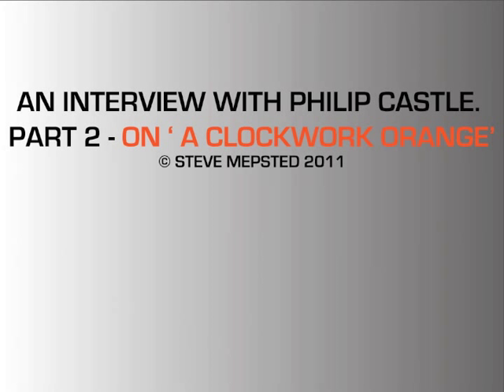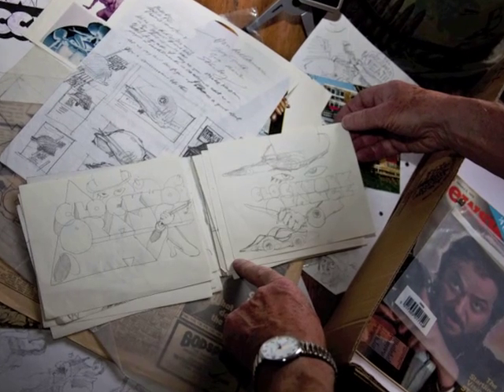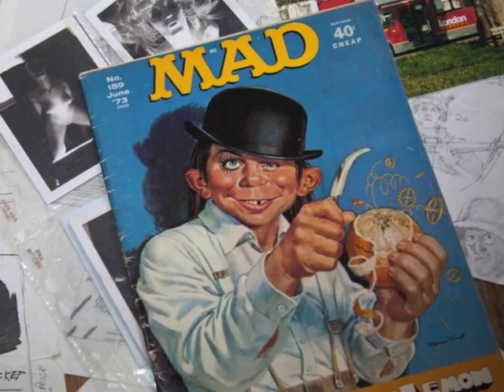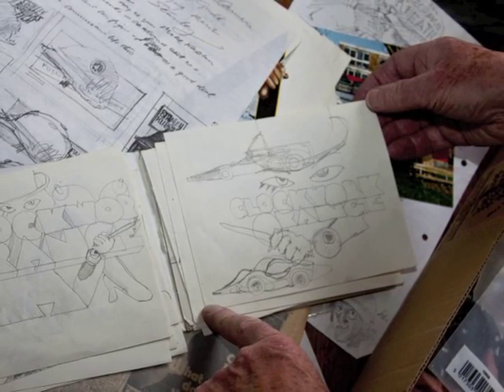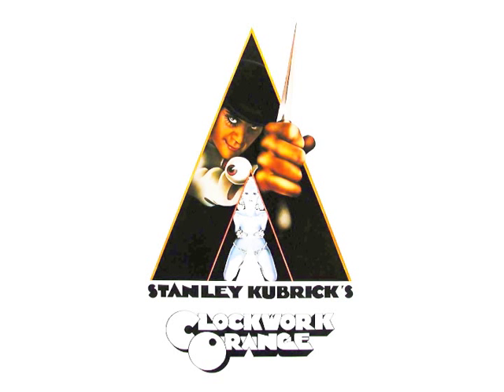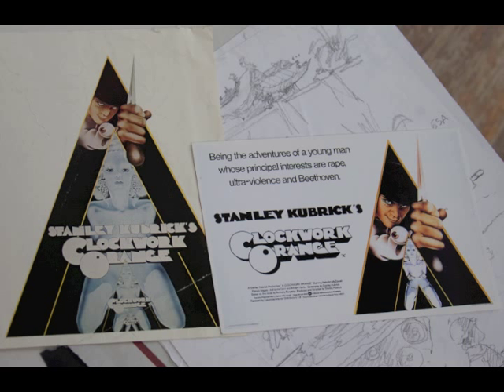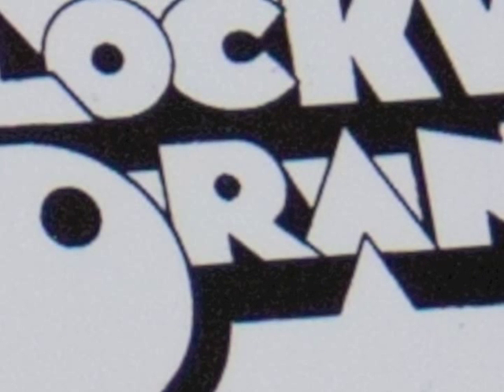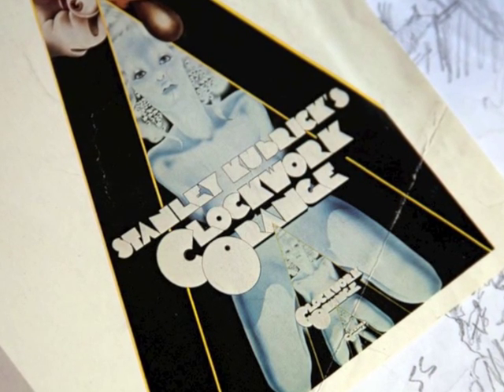PART 2 PHILIP CASTLE INTERVIEW - ON STANLEY KUBRICK'S 'A CLOCKWORK ORANGE'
Part 2 of a 4 part interview with Philip Castle, a British Illustrator most widely recognised for his iconic creations of the posters for Stanley Kubrick's 'A Clockwork Orange and ' Full Metal Jacket'. Philip has also designed many other film posters including Tim Burtons, 'Mars Attacks', Jack Nicholson's 'Goin' South' and Ken Russell's 'The Boyfriend', and also for album covers for artists such as David Bowie, Pulp, The Rolling Stones, Metronomy and Paul McCartney's Wings. Included in this interview are never-before-seen photographs of early development sketches, and artefacts from his film work with Kubrick and others. Part two looks at the development of the designs for 'A Clockwork Orange'